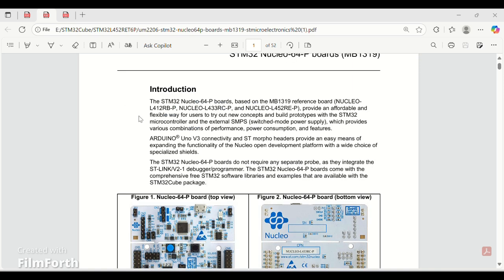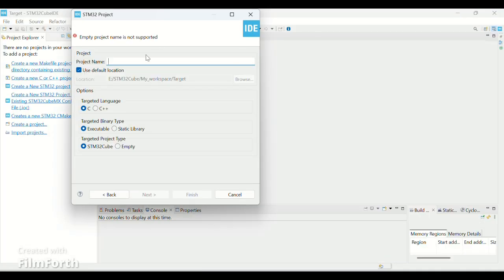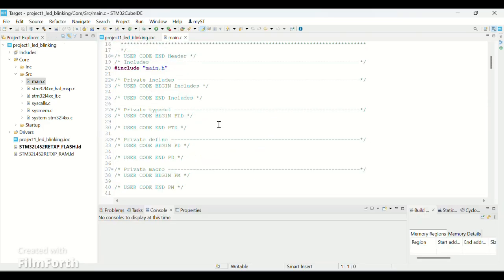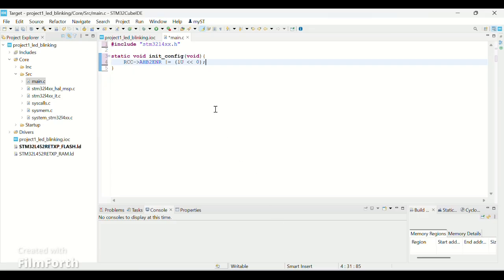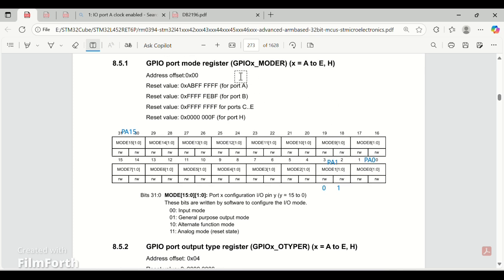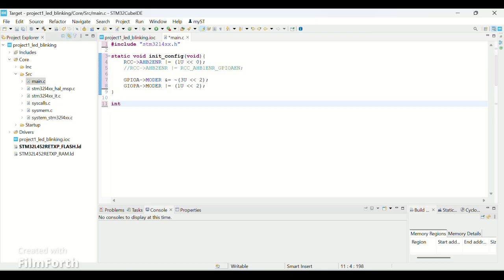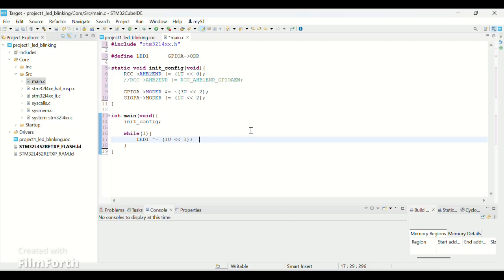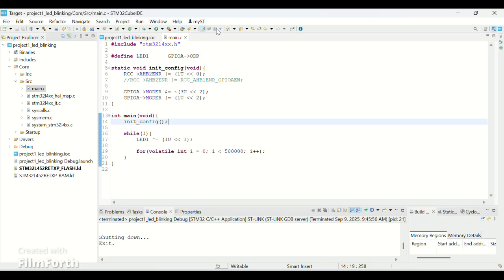STM32 Nucleo Board LED Blinking | GPIO Programming | LED Blink on Nucleo-L452RE (Bare Metal C)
In this video, I demonstrate how to write a simple bare-metal C program for the STM32 Nucleo-L452RE-P board to blink an LED using direct register access.

👉 What’s covered in this video:

Enabling GPIOA clock using RCC_AHB2ENR
Configuring PA1 as output through the MODER register
Toggling the LED with ODR register
Adding a simple delay loop

This is the most basic project you can try when starting with STM32 microcontrollers, and it helps you understand how to control GPIO pins without using HAL libraries.

⚙️ Hardware Used:
STM32 Nucleo-L452RE-P Development Board
Onboard / External LED on PA1

🖥️ Software Used:
STM32CubeIDE